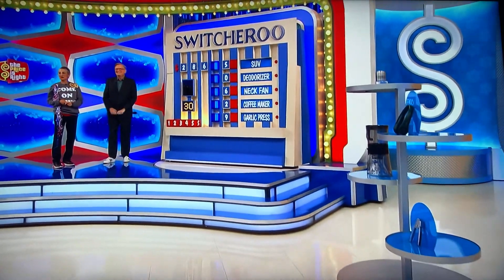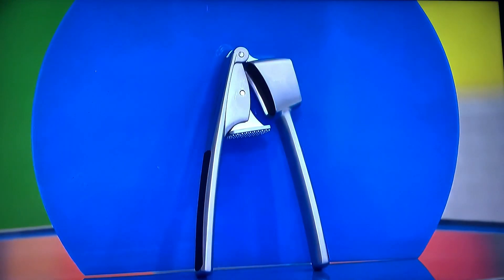THE PRICE IS RIGHT ALL-NEW TODAY TUESDAY MAY 28, 2024–MIRACLE CAR-WIN FOR ELLEN DEGENERES⁉️🤔🚗😳